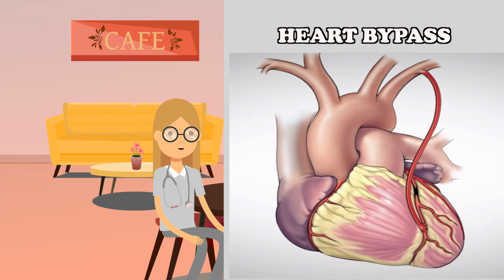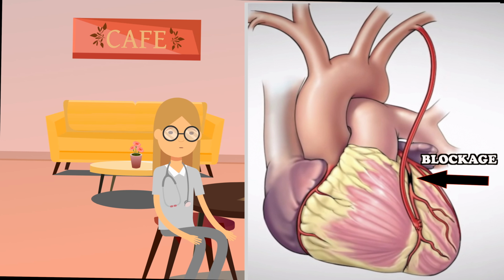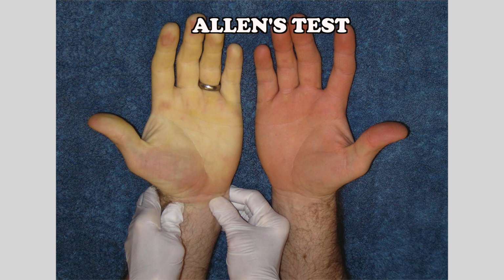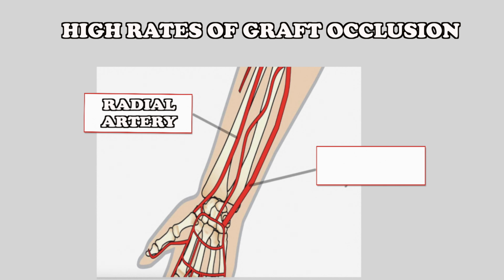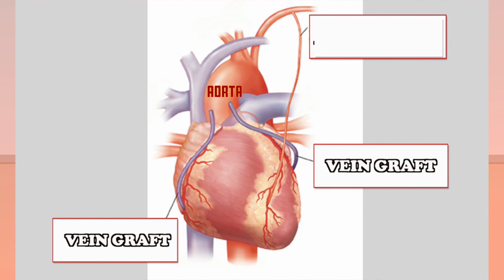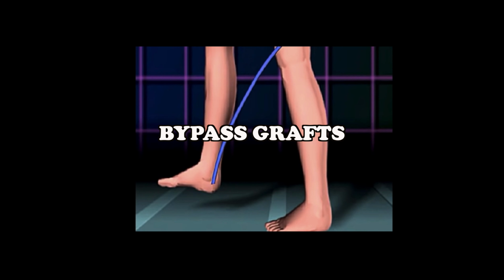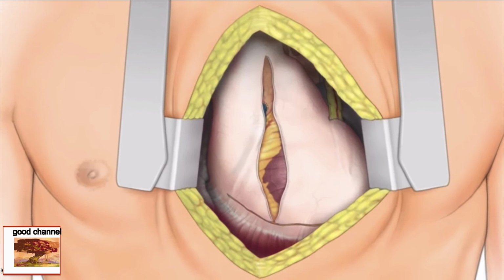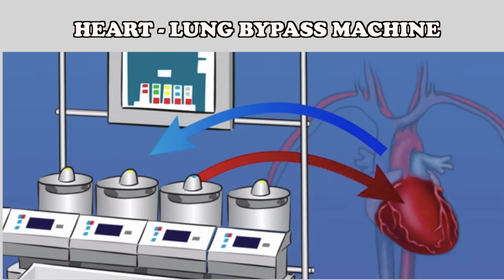HEART BYPASS SURGERY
This is an educational video intended for the general audiences. This is about Heart Bypass. It is a Coronary Artery Bypass Graft or CABG in medical term. My purpose is to share my knowledge and educate the public, to prevent illnesses and diseases.